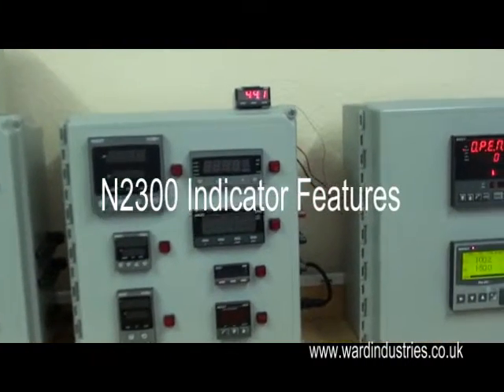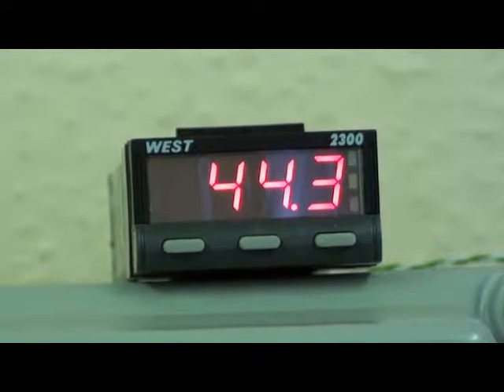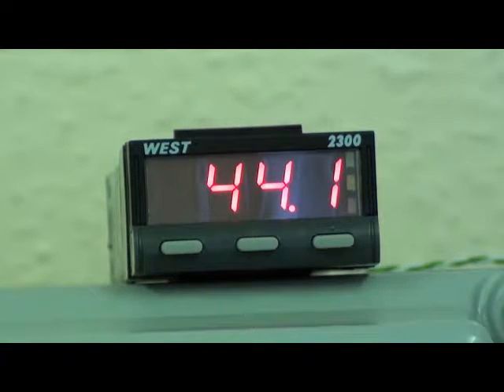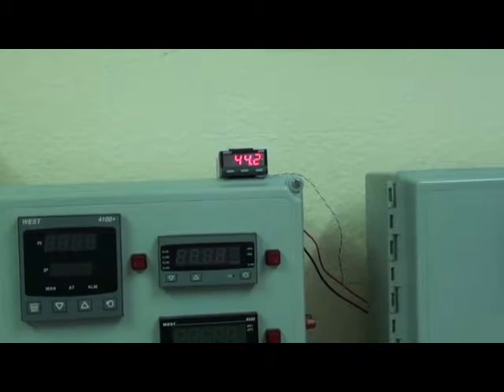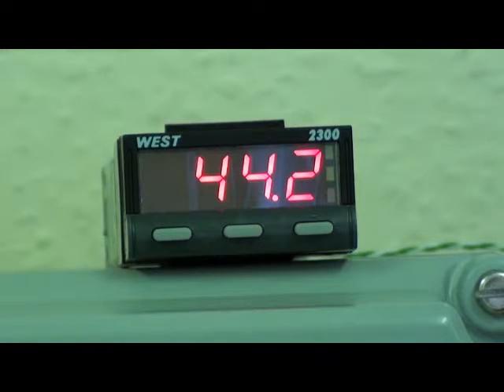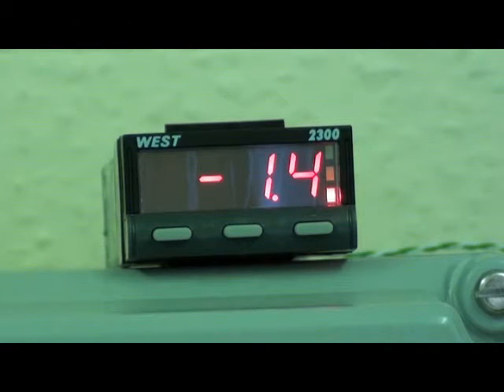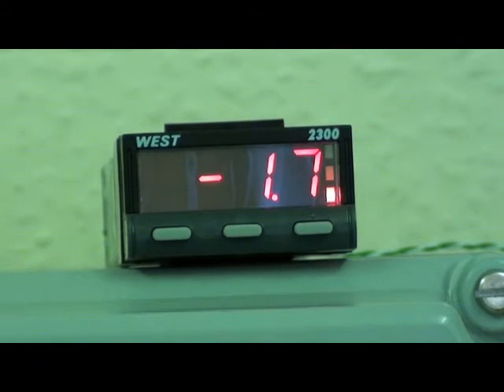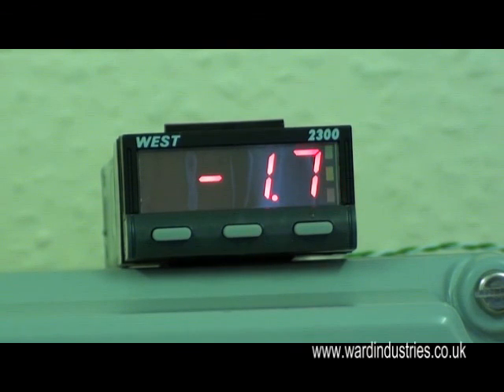N2300 Digital Indicator Features - Control Engineering Basics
Electrical control engineering basics projects explained in West N2300 digital temperature indicator tutorial. Process Indicators are typically used in factory, chemical plant, plastics or food processing industry applications.

Features:
- Universal input
- Red or green display option
- 24V dc or 240V ac option
- Option for RS485 Comms (MODBUS Protocol)
- 1/32 DIN